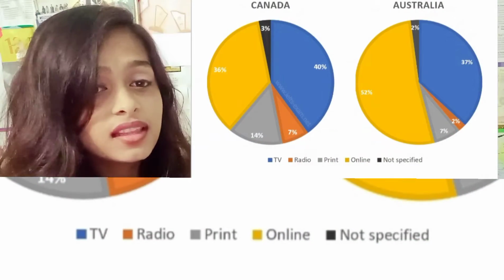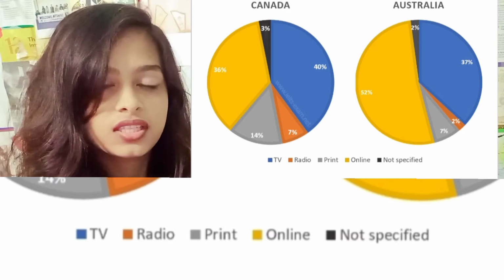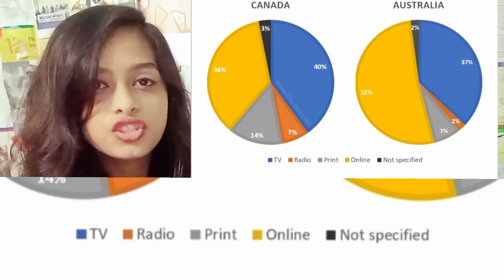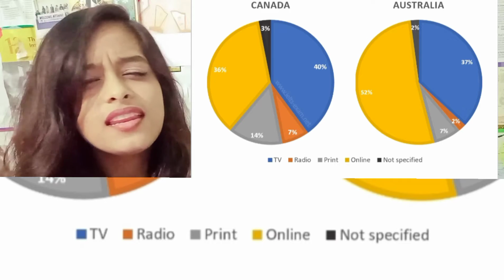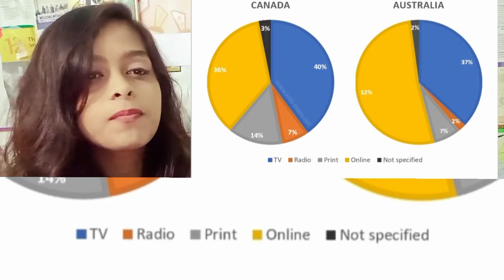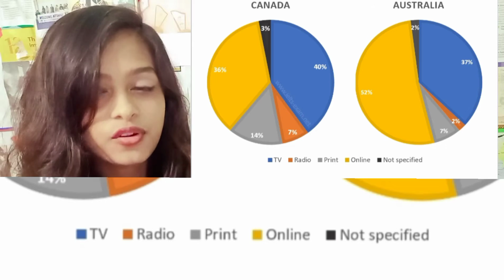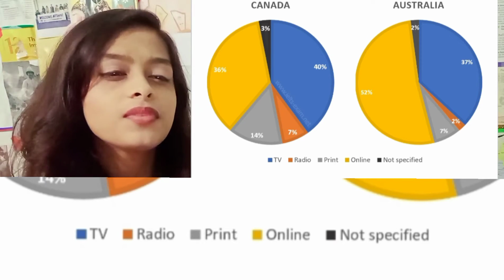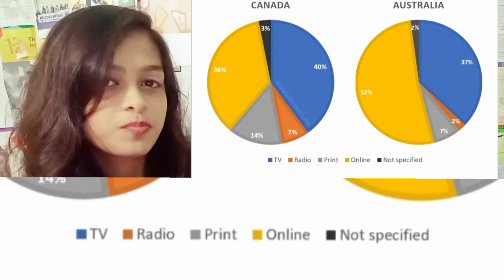IELTS writing task 1: How to Explain Pie chart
Welcome to Tahseen's Lyceum!
Todays topic is IELTS writing task 1: How to Explain Pie chart

If you're prepping for the IELTS exam and need expert guidance on Writing Task 1, you've come to the right place. In this video, we'll deep dive into the art of describing a pie chart, one of the common data visualization tasks in the IELTS Academic Writing section.

Here's what you can expect in this video:
📊 An in-depth breakdown of the structure and components of a pie chart.
📝 Step-by-step instructions on how to tackle this specific IELTS writing task.
🔑 Key tips and strategies to help you score higher by effectively interpreting and presenting the data.
📚 Examples and practice exercises to sharpen your skills.

We understand the challenges and anxieties that come with IELTS preparation, and our mission is to equip you with the knowledge and confidence to excel in your exam. Our experienced instructors will guide you through the process, making it easy to understand and apply the principles to your own writing.

Don't miss out on this essential IELTS writing task!
You can learn more from Tahseen's Lyceum as well as get more updated information and knowledge. We provide viewers educational entertaining content. We always try to give you new learning videos about Math, English, GK, Science and carrent affairs. Sometimes we create fun and learn videos with Tahseen. Stay with us, enjoy our channel and learn with Tahseen. @tlyceum